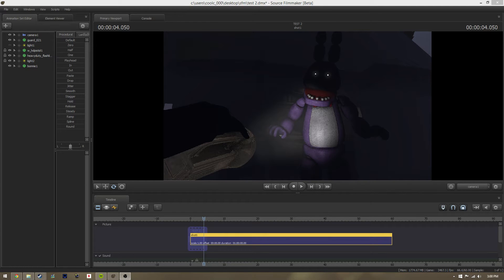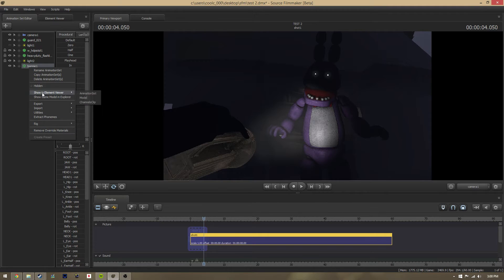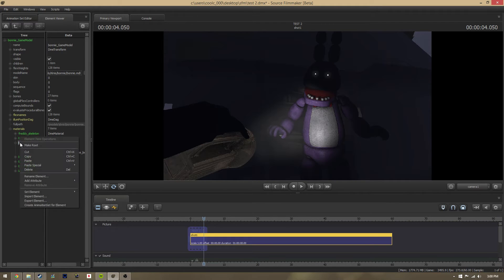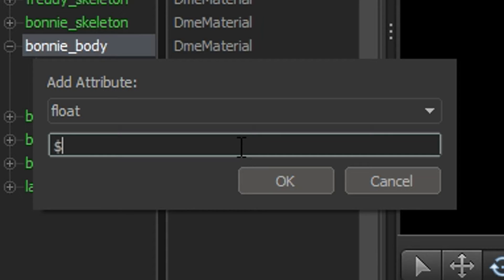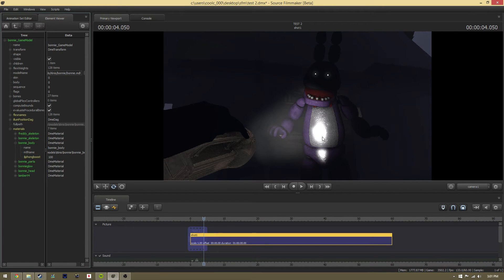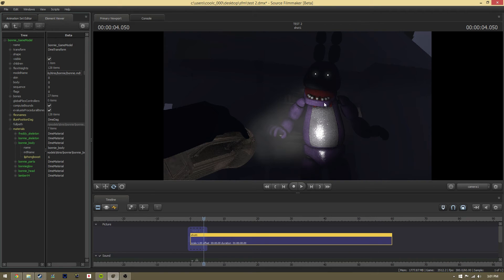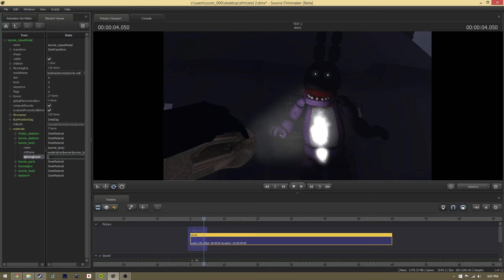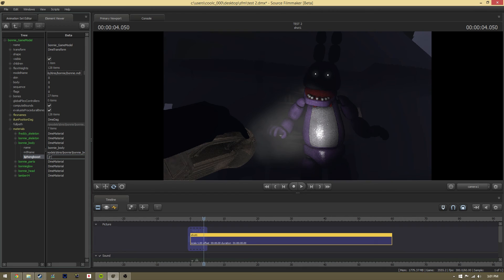SFM Tutorial: How to make a model look wet (phong boost)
In this short tutorial I show to to make a model look wet or reflective kind of.